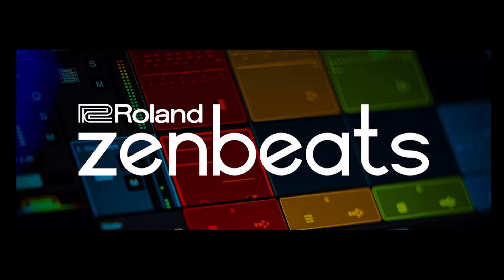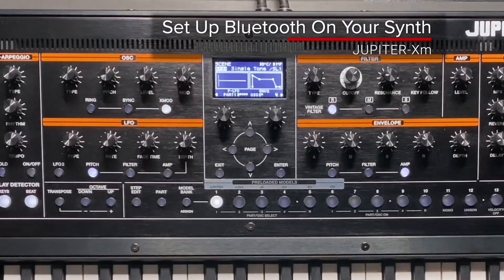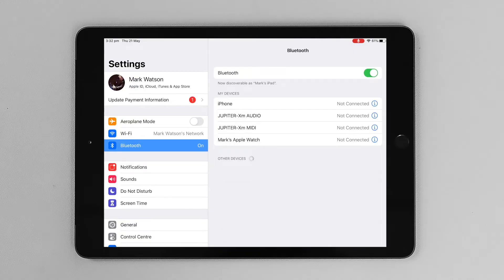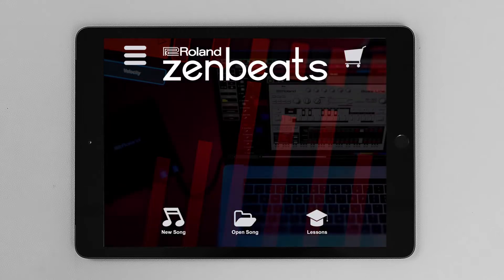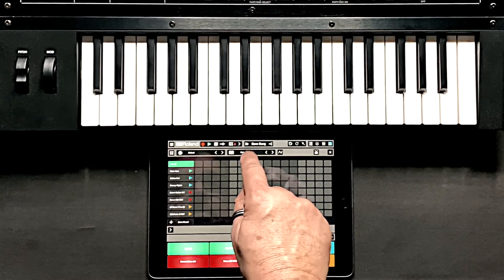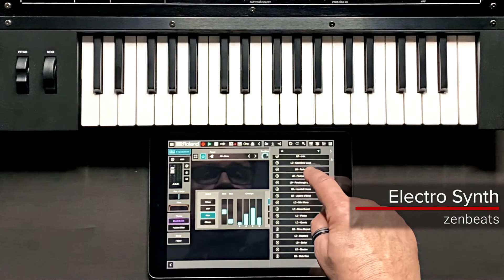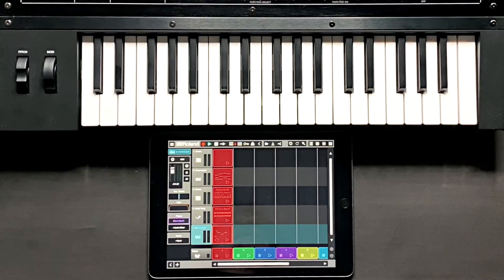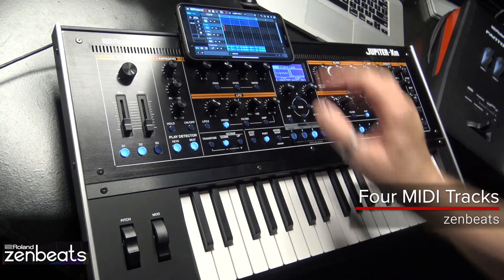Zenbeats 1.2 Bluetooth MIDI with JUPITER-Xm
In today's tutorial, learn how to enable your Zenbeats mobile devices with Bluetooth MIDI. Watch as we hook up a Roland JUPITER-Xm and make melodies on beats. No cable required.